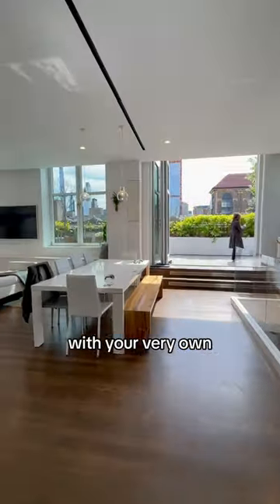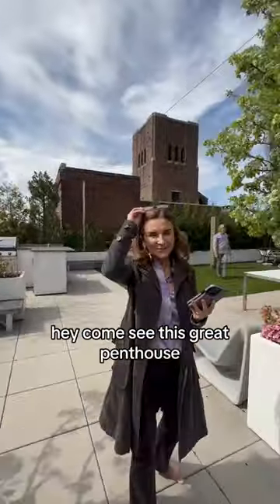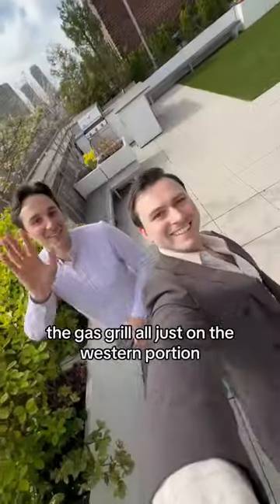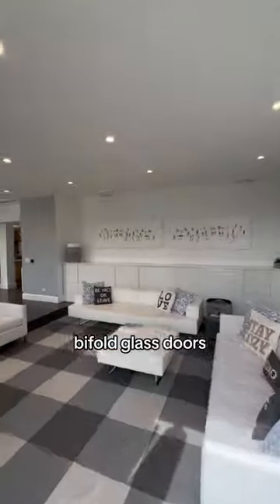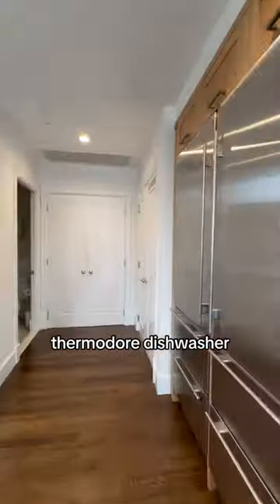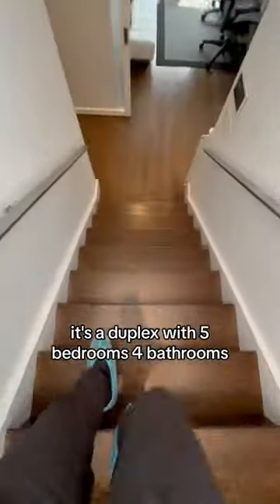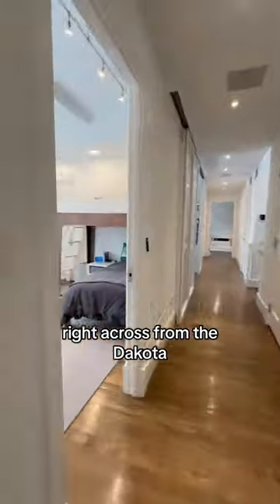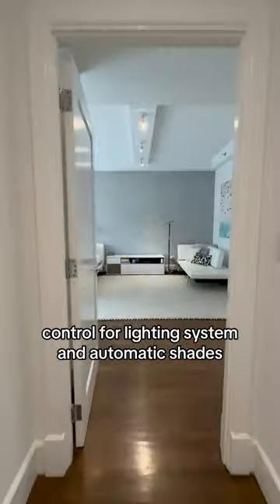Can you guess the price?